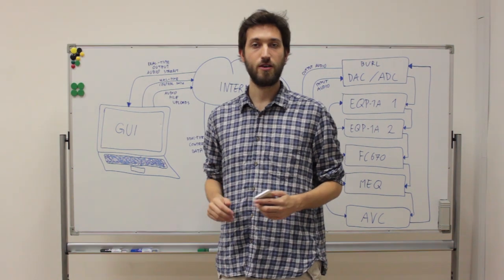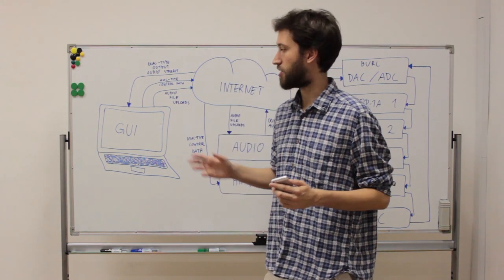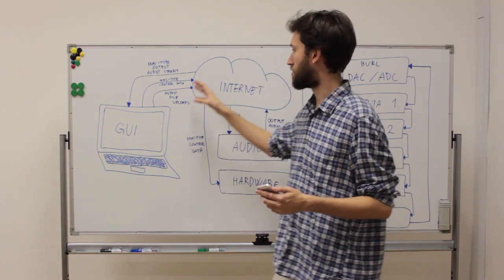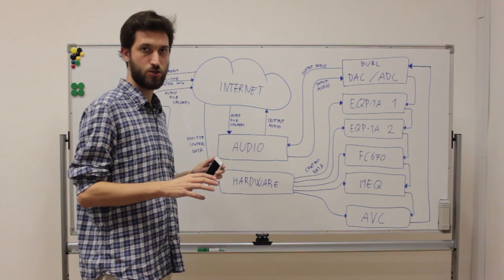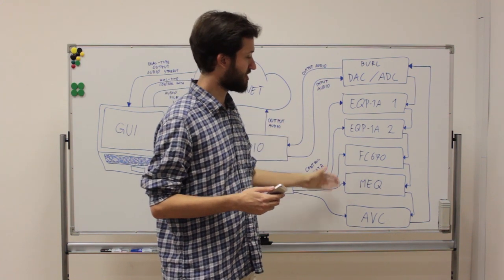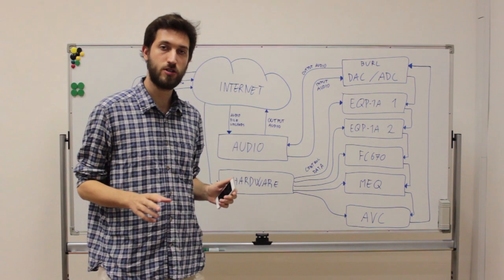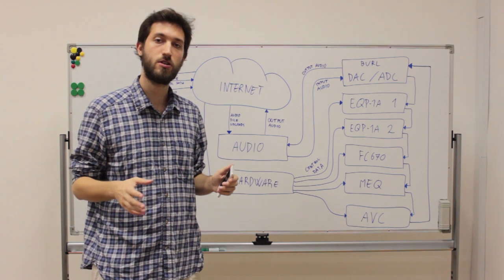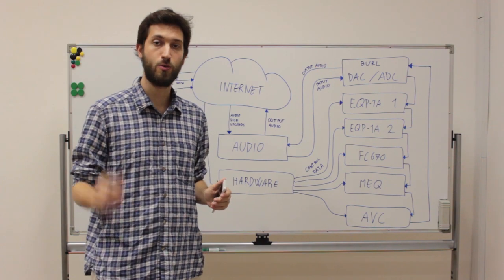mix:analog | How does it work?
CORRECTION: the EQP-1As in Rack1 are actually connected parallelly!

Rok Kroflič explains what's happening behind your screen and in our server room, when you're using mix:analog.

Why's there a phone in his hand? It was used to record the audio.

mix:analog is a registered trademark of Distopik d.o.o., an audio technology R&D company based in Slovenia, European Union.